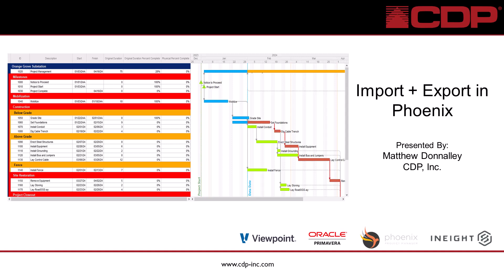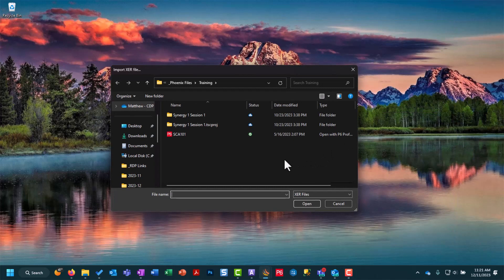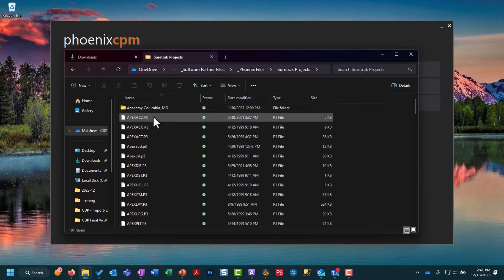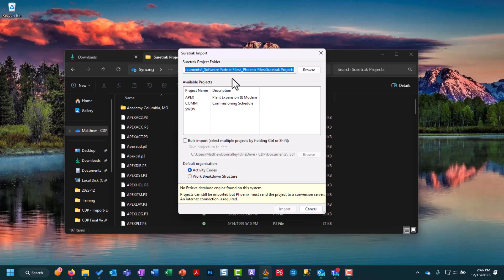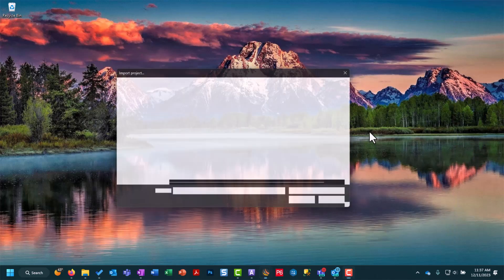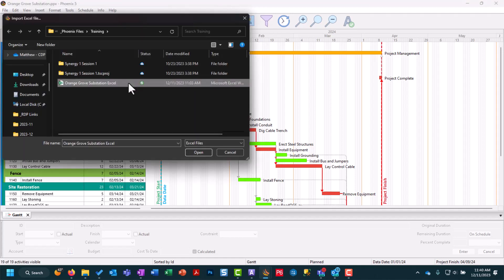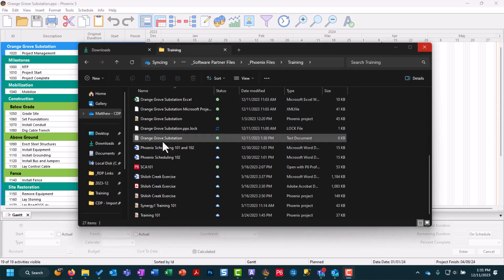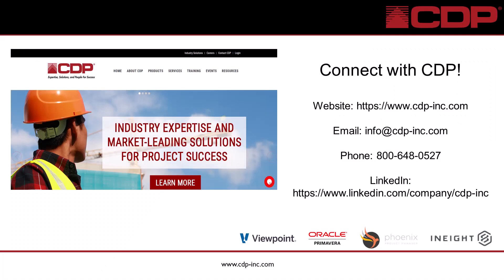How to Import and Export Files in Phoenix Project Manager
This video provides step-by-step instructions for importing and exporting files in Phoenix Project Manager.

Learn how to import Primavera P6 XER, Primavera Suretrak, Microsoft Project XML, and Excel Spreadsheet files into Phoenix.

Learn how to export files from Phoenix Project Manager to SDEF files and Excel spreadsheets.

Construction Project Scheduling Redefined
Phoenix Project Manager offers focused, intuitive and cost effective project scheduling for the modern age of construction.

Phoenix Project Manager was developed as easy-to-use Critical Path Method (CPM) scheduling software and allows you to take advantage of your existing scheduling experience, by combining sophisticated scheduling tools with a familiar, intuitive interface.

Phoenix is a scheduling tool focused on projects and delivering them early. Phoenix's unique Timescaled Network Diagram process helps project teams delivery on time and early by focusing on what the real status of a schedule is.